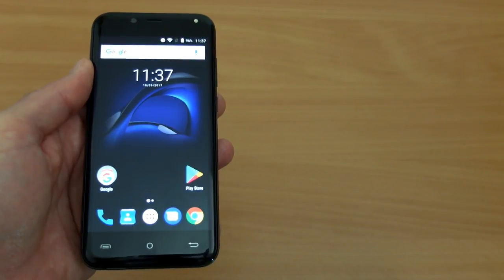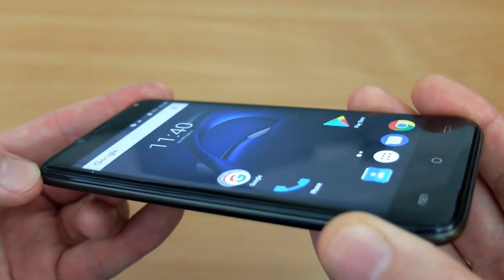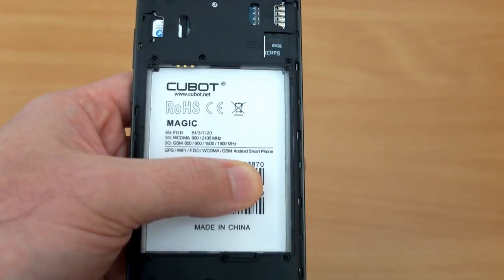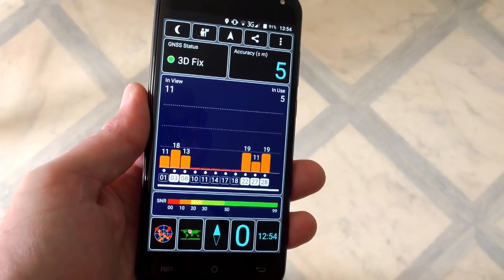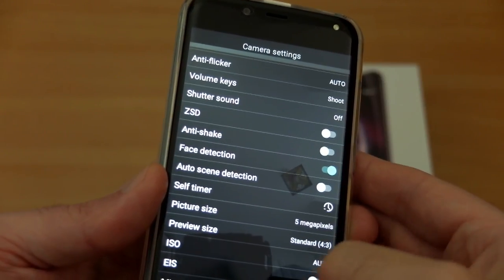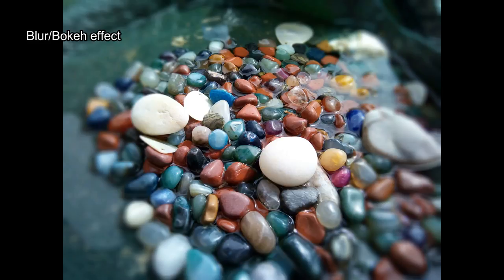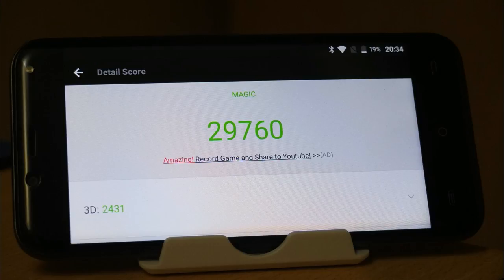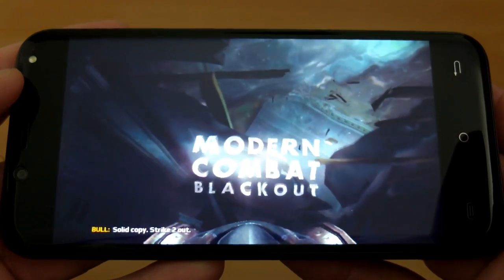Cubot Magic 4G Smartphone: Review & Test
Amz USA phones
A look at the lastest budget phone from CUBOT which features 3GB ram and dual rear cameras as well as a smooth glossy finish with rounded edges. The CUBOT does look a little more interesting than some phones, but how does it hold up in the overcrowded budget segment?
Review includes a hands on, detailed look at the handset, benchmarks, battery/charging test, camera and video samples

Details from the maker:
Basic Information
Brand: CUBOT
Type: 4G Smartphone
OS: Android 7.0
Service Provider: Unlocked
Language: Japanese,Traditional/Simplified Chinese,Bahasa Indonesia, Bahasa Melayu, Catala, Cestina, Dansk, Deutsch,English, Espanol, Filipino,France, Hrvatski, Italiano,Magyar, Nederlands, Polski, Portugues, Romana, Slovenscina, Suomi, Svenska, Vietnamese, Turkish, Greek, Bulgarian, Russian, Serbian, Ukrainian, Hebrew, Arabic, Hindi, Bengali, Hindi, Thai, Korean
SIM Card Slot: Dual SIM,Dual Standby
SIM Card Type: Micro SIM Card

Hardware
CPU: MTK6737
Cores: 1.3GHz,Quad Core
RAM: 3GB RAM
ROM: 16GB
External Memory: TF card up to 128GB (not included)

Network
Wireless Connectivity: 3G,4G,Bluetooth 4.0,GPS,GSM,WiFi
WIFI: 802.11b/g/n wireless internet
Network type: FDD-LTE,GSM,WCDMA
2G: GSM 1800MHz,GSM 1900MHz,GSM 850MHz,GSM 900MHz
3G: WCDMA B1 2100MHz,WCDMA B8 900MHz
4G LTE: FDD B1 2100MHz,FDD B20 800MHz,FDD B3 1800MHz,FDD B7 2600MHz

Display
Screen type: IPS
Screen size: 5.0 inch
Screen resolution: 1280 x 720 (HD 720)

Camera
Camera type: Triple cameras
Back-camera: 13.0MP + 2.0MP
Front camera: 5.0MP

Media Formats
Picture format: BMP,GIF,JPEG,JPG,PNG
Music format: 3GP,AAC,FLAC,M4A,MP3,MP4,OGG,WAV
Video format: 3GP,AVI,FLV,MKV,MP4,WMV

Other Features
I/O Interface: 2 x Micro SIM Card Slot,3.5mm Audio Out Port,Micophone,Micro USB Slot,Speaker,TF/Micro SD Card Slot
Sensor: Accelerometer,Ambient Light Sensor,Gravity Sensor,Proximity Sensor
Google Play Store: Yes
Additional Features: 3G,4G,Alarm,Bluetooth,Browser,Calculator,Calendar,GPS,MP3,MP4,People,WiFi

Battery
Battery Capacity (mAh): 1 x 2600mAh

Package Contents
Cell Phone: 1
Power Adapter: 1
USB Cable: 1
Back Case : 1
English Manual : 1

Product size: 14.50 x 7.10 x 0.93 cm / 5.71 x 2.8 x 0.37 inches
Package size: 17.10 x 13.70 x 4.30 cm / 6.73 x 5.39 x 1.69 inches
Product weight: 0.1200 kg
Package weight: 0.3700 kg